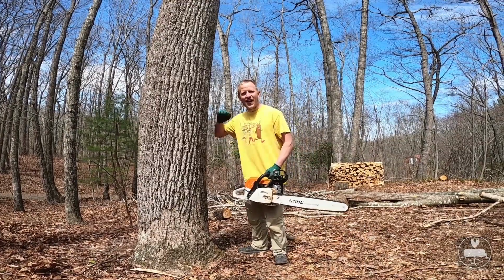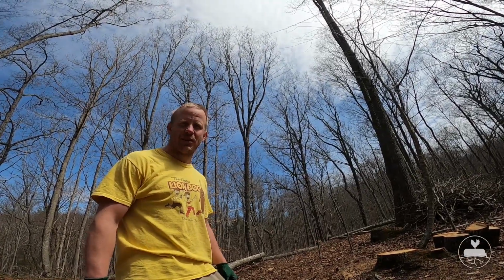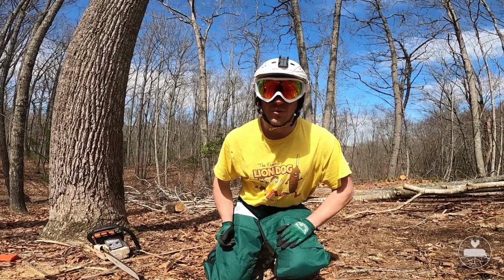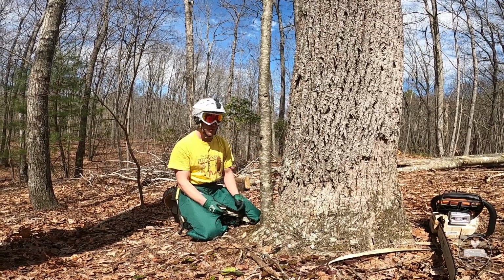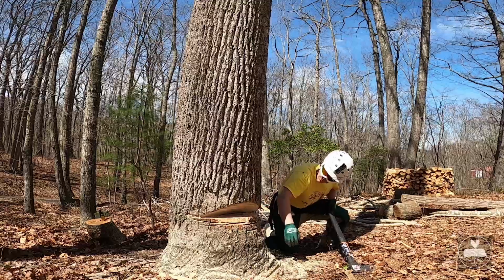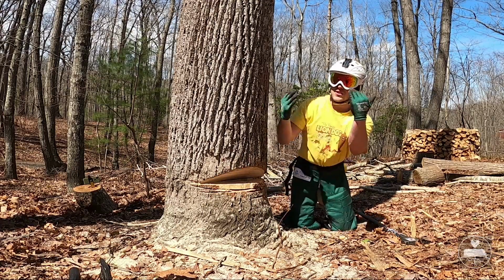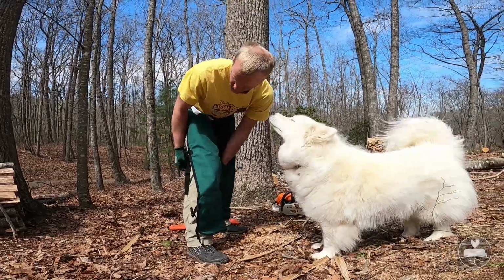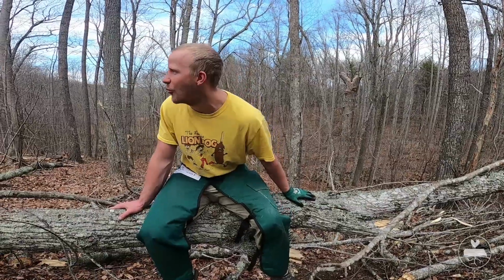Strand Farm | Monster Poplar Tree Felling - Off Grid Homestead